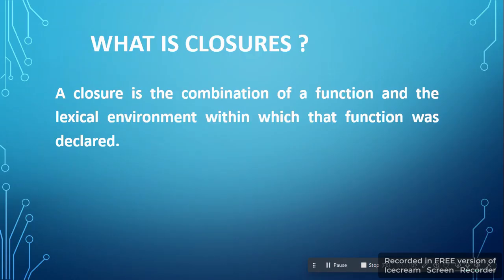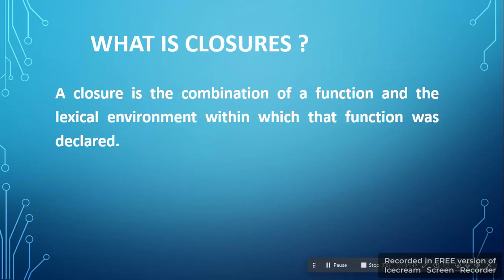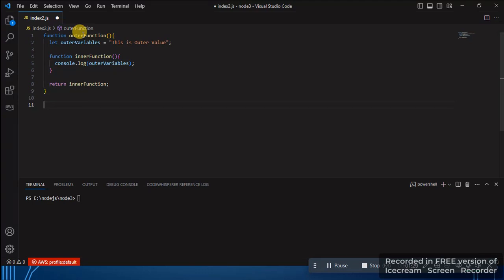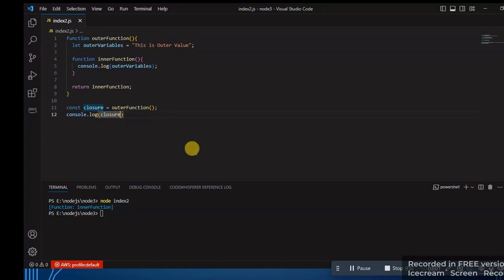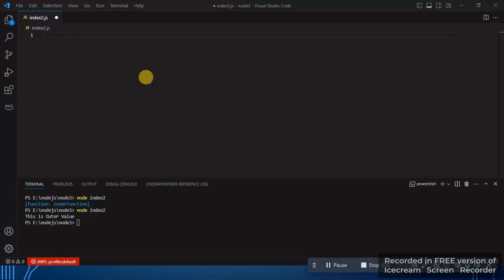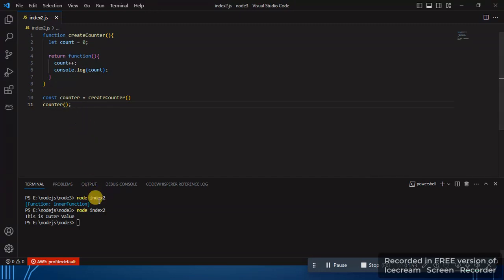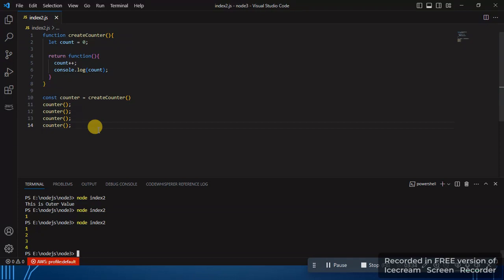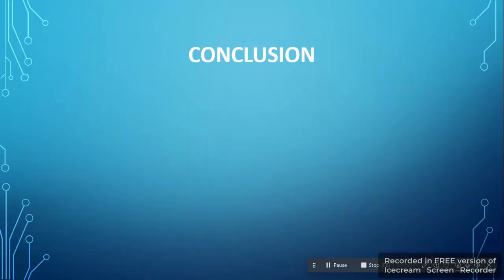Closures in JavaScript (Explained in-depth) | JavaScript from Beginners to Advanced | Acadebility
Welcome To New Tutorials in JavaScript. we're diving deep into the fascinating concept of closures in JavaScript. Closures are powerful and often misunderstood, but fear not! By the end of this video, you'll have a clear understanding of what closures are, how they work, and their practical applications.